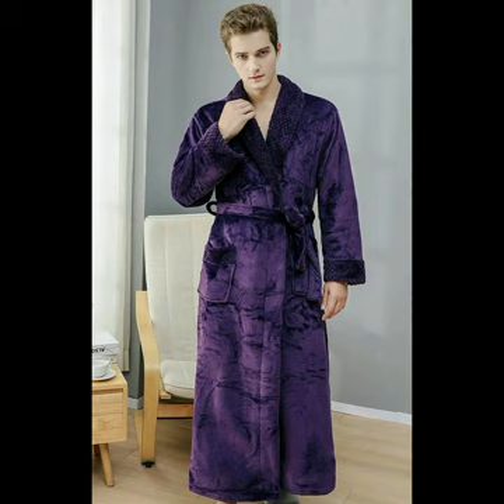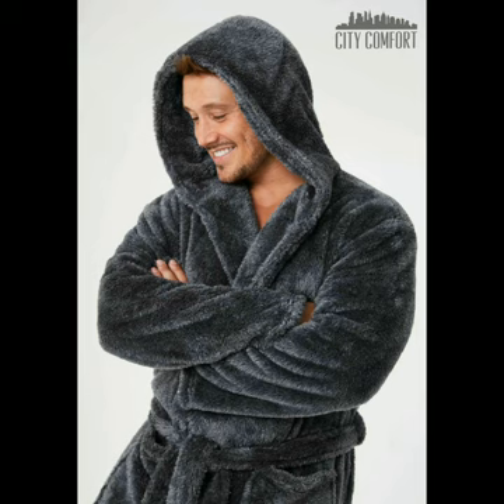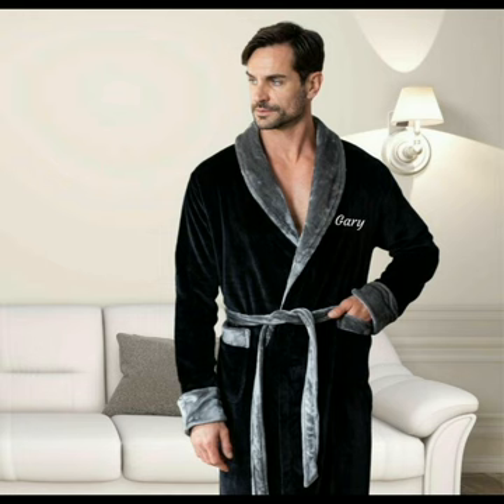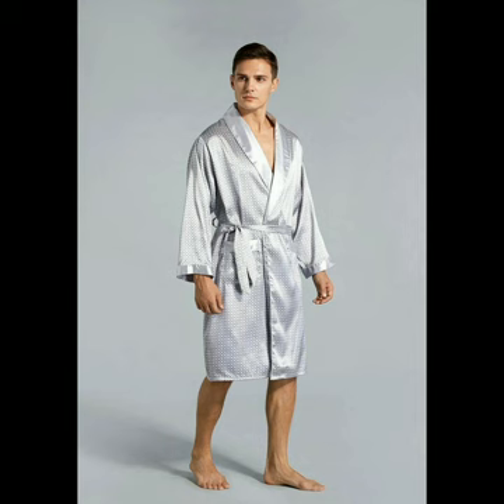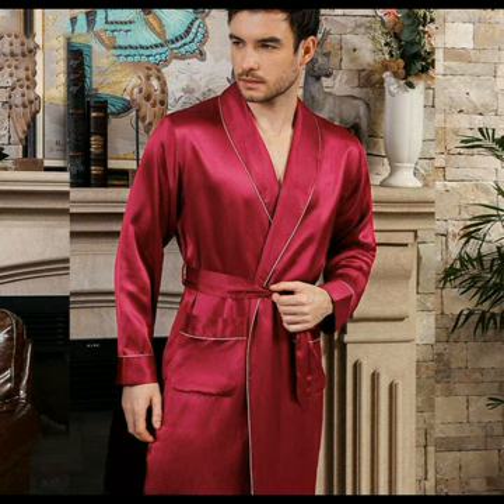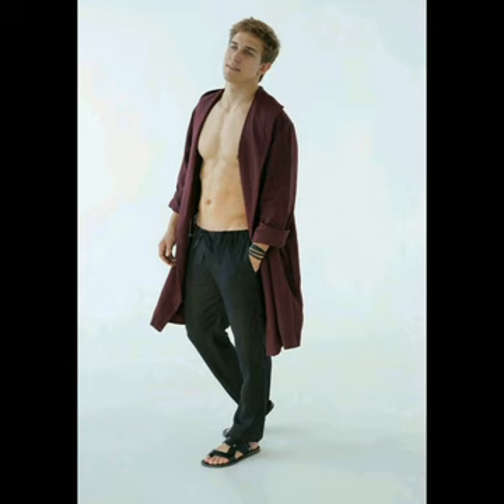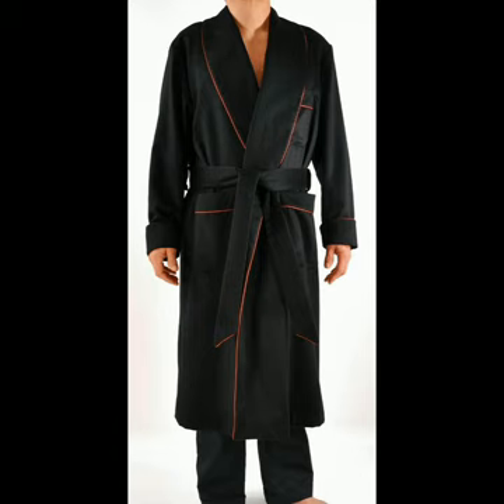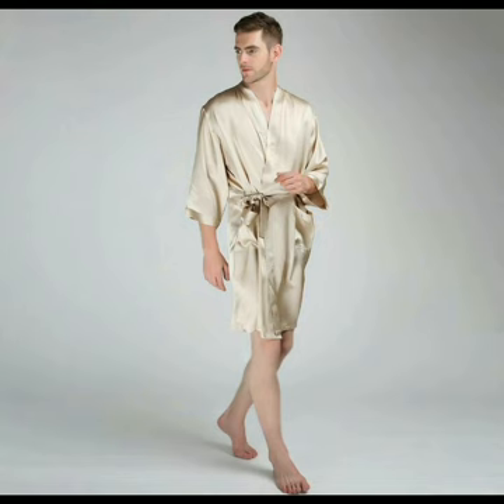Men's Fashionable And Comfortable Towel And Bath Robes With Different Designs And Colors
Men's Fashionable And Comfortable Towel And Bath Robes With Different Designs And Colors#fashion